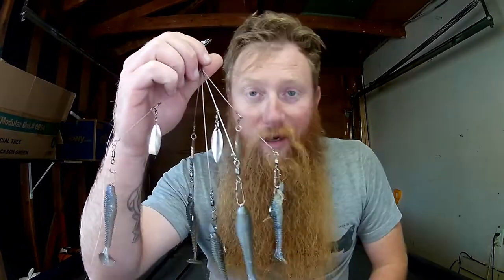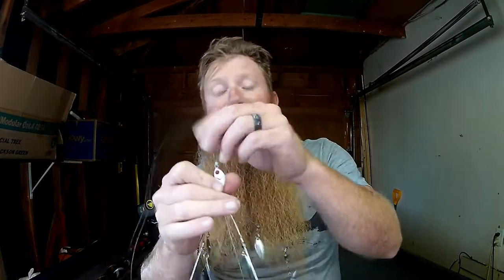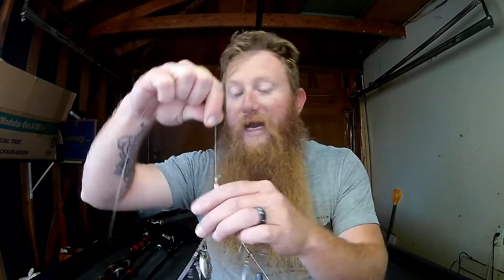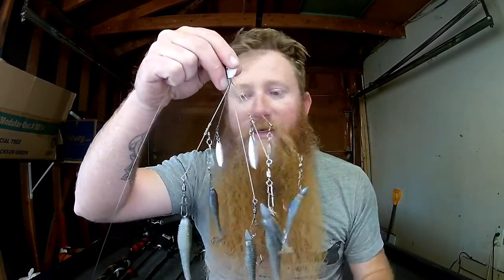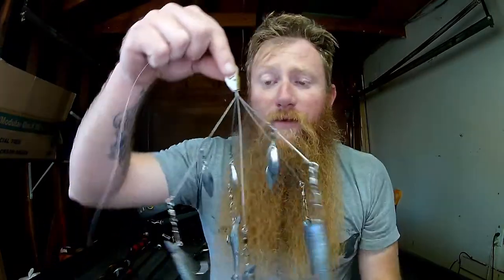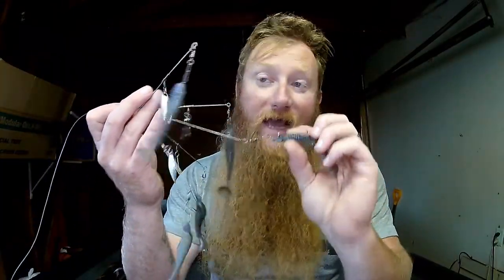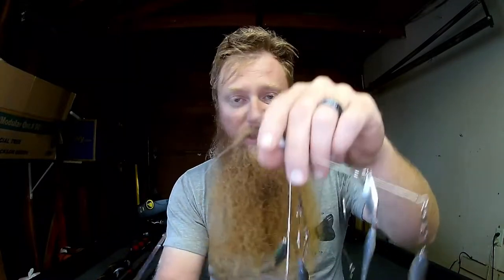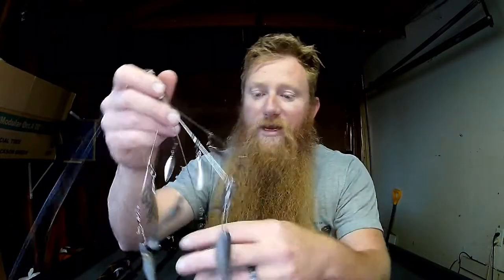Best Fall And Winter Bass Fishing Lure The Alabama Rig How To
The alabama rig is the best lure for cold water situations in my opinion. The a rig can be deadly in late fall until the water freezes for us here.  If your water doesnt freeze you can fish it all winter and early spring.

This is a complete how to and tips for the alabama rig.